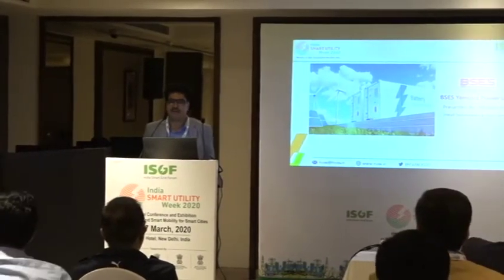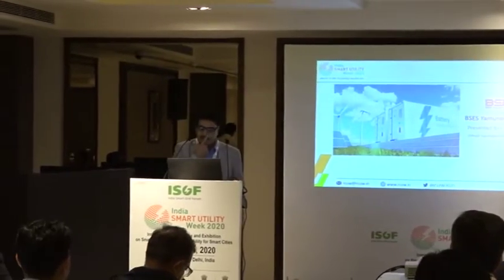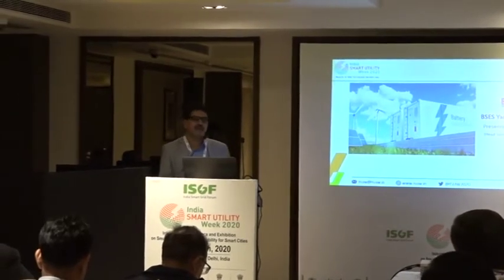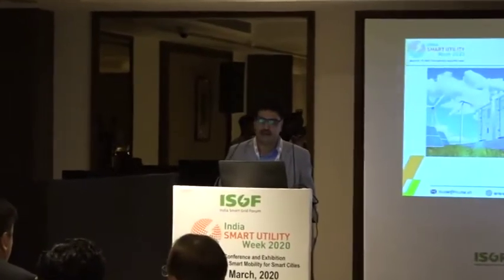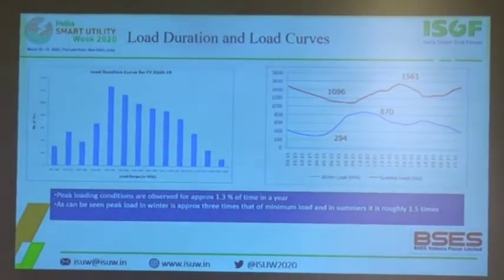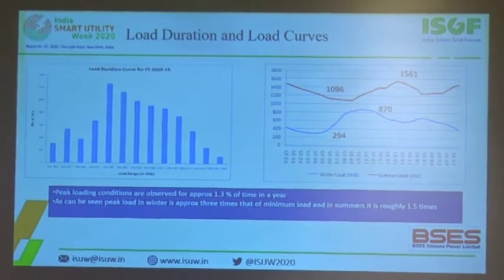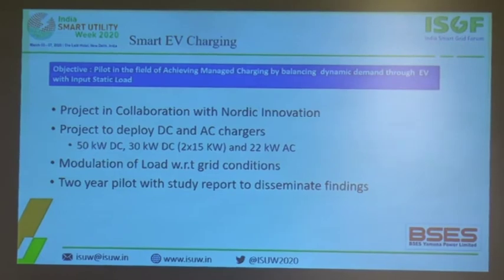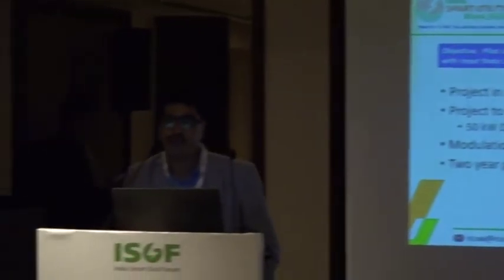ISUW 2020 | Mukesh Dadhich, BYPL | ENERGY STORAGE TECHNOLOGIES FOR GRID SUPPORT AND EVs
The 6th edition of India Smart Utility Week (ISUW) 2020, an International Conference and Exhibition on Smart Energy and Smart Mobility for Smart Cities organized by India Smart Grid Forum (ISGF) held from 03 - 07 March 2020, New Delhi, India.  The speaker in this video presented at the ISUW 2020 Conference.

We are happy to announce that next edition of ISUW 2021 is planned from 02 – 06 March 2021. ISUW 2021 will project India as a top investment destination for Smart Energy and Smart Cities and create a Knowledge Pool of informed Decision Makers in Utilities. It also provides a platform to interact with Policy Makers and Regulators and Global Experts who have had hands-on experience in Smart Energy Projects. During the event more than 50 technology companies from India and overseas will be exhibiting the latest products and solutions. For more information about ISUW 2021, please